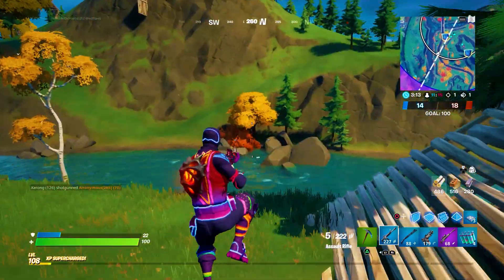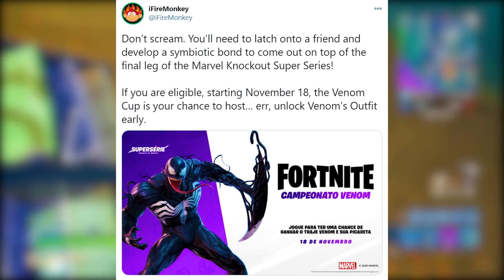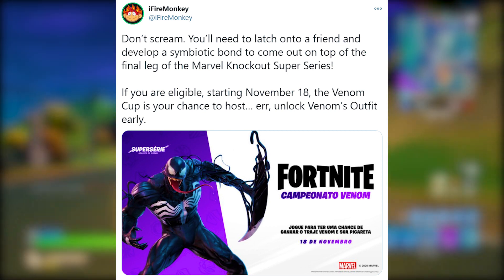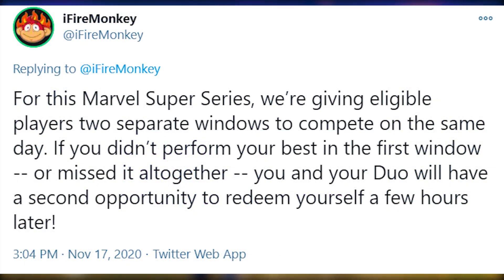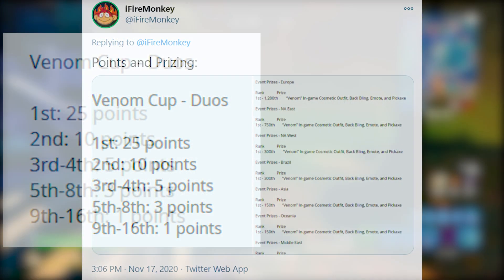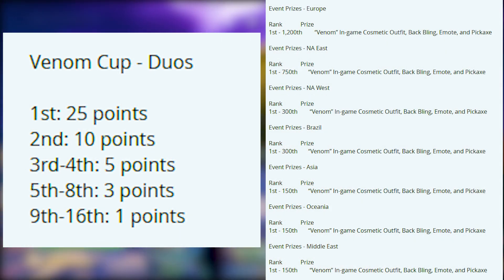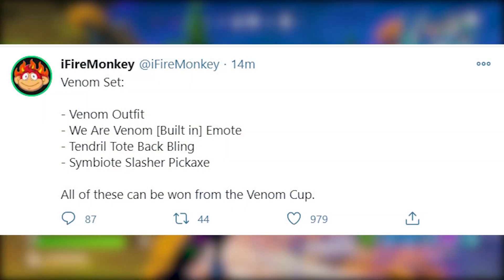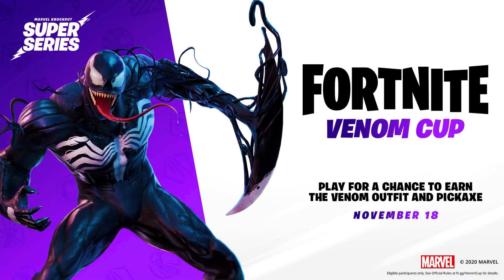*NEW* THE VENOM CUP! (Free Skin + Cup INFO)